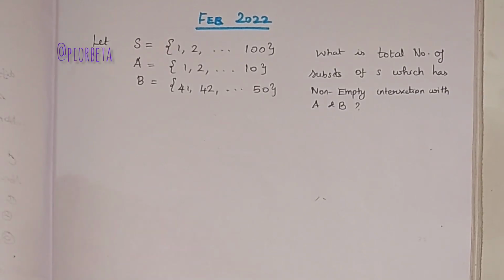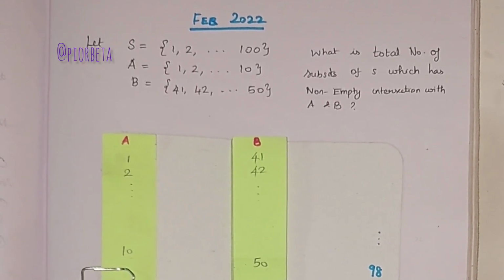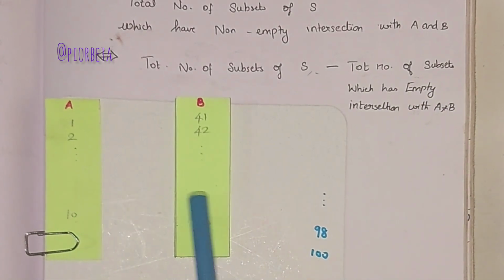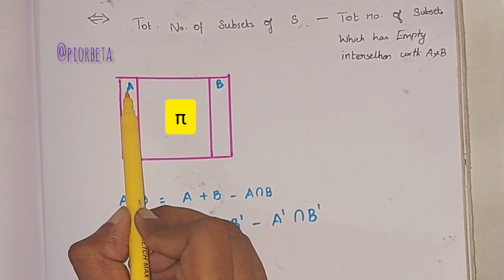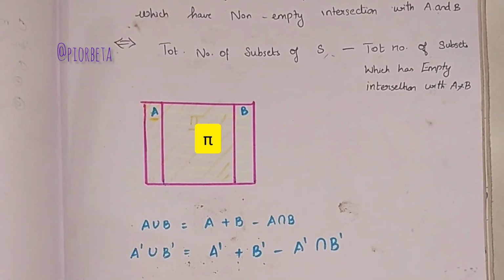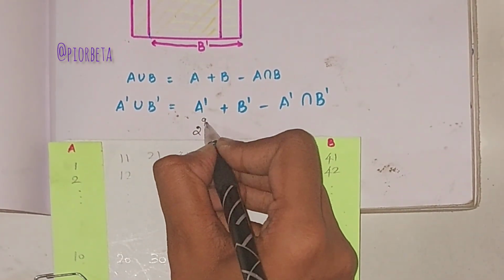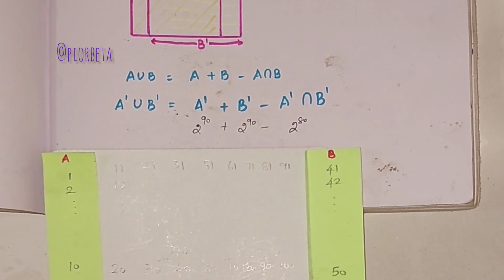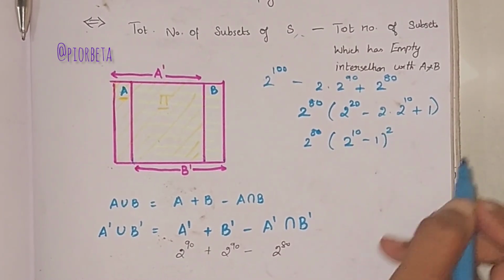CSIR-NET FEB 2022 REAL ANALYSIS Q.ID 469 ENGLISH easy way